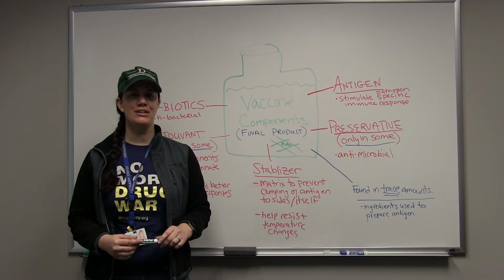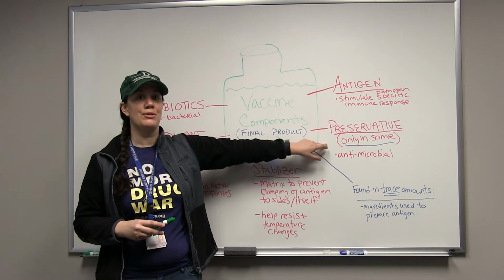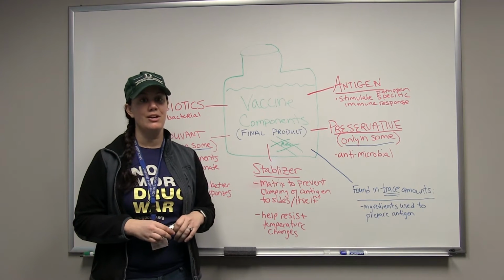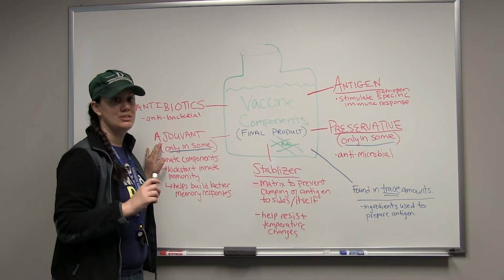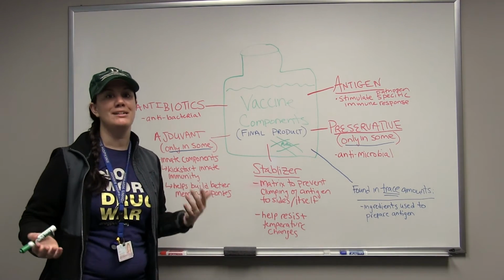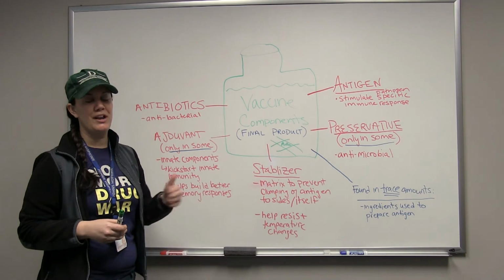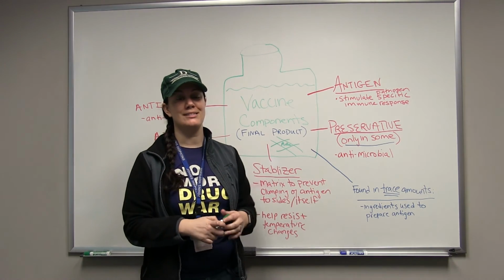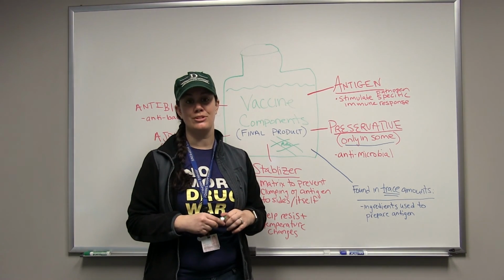Episode 6: General Categories of Final Vaccine Product Ingredients